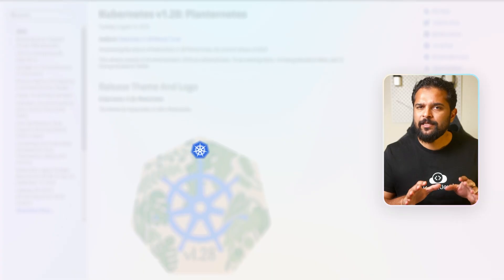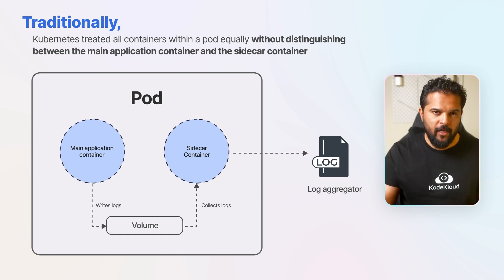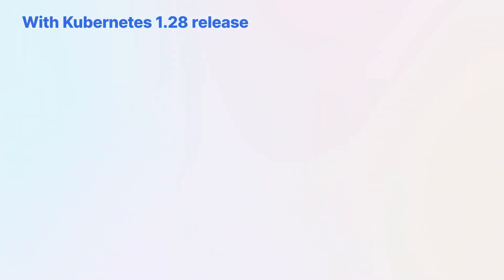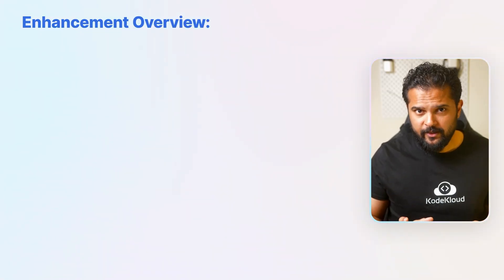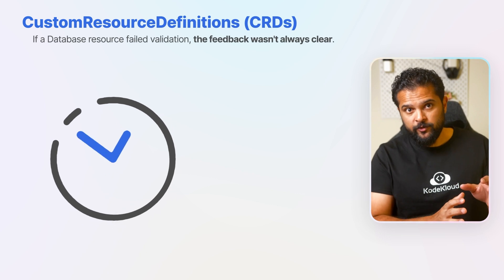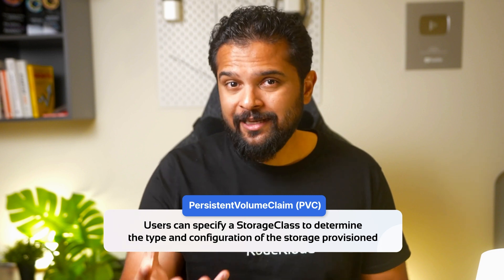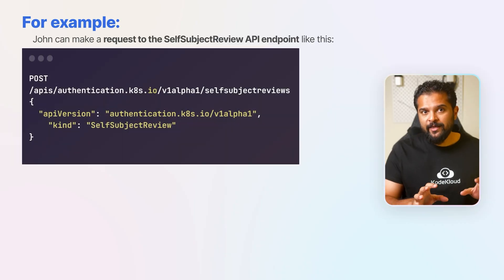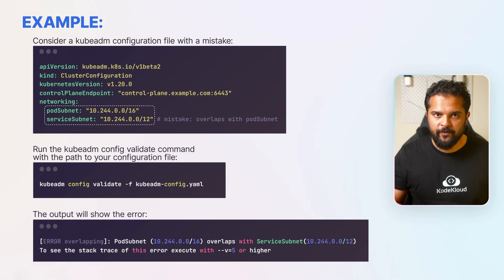Kubernetes Update 1.28: Planternetes Edition - Exploring the Latest Enhancements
Dive into the exciting world of Kubernetes with our latest video, "Kubernetes Update 1.28: Planternetes Edition" on KodeKloud! Join us as we unravel the collaborative masterpiece behind the 1.28 release, celebrating the diverse efforts that shape the DevOps and Cloud landscape. From API awareness of sidecar containers to streamlined CRD validation rules, automatic storage class assignments, and troubleshooting access with the self-subject review API, this update is packed with game-changing features.

⬇️Here are the topics we will discuss in this Kubernetes Update 1.28:
00:00 - Introduction
00:28 - Kubernetes 1.28 - Planternetes
01:30 - Free Playgrounds for Kubernetes
02:16 - API Awareness of Sidecar Containers
06:16 - Recovery from Non-Graceful Node Shutdown
08:44 - Improvements to CustomResourceDefinition (CRD) Validation Rules
12:31 - Automatic, Retroactive Assignment of a default StorageClass graduates to Stable
13:51 - Promotion of the SelfSubjectReview API
15:33 - Backdate generated kubeadm CA certificates
16:45 - kubeadm "config validate" command
17:48 - Conclusion